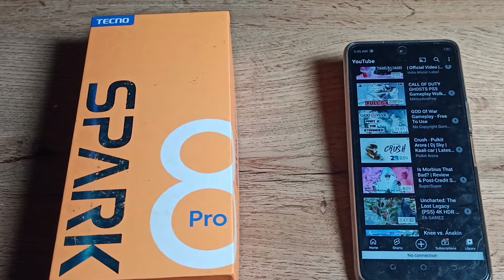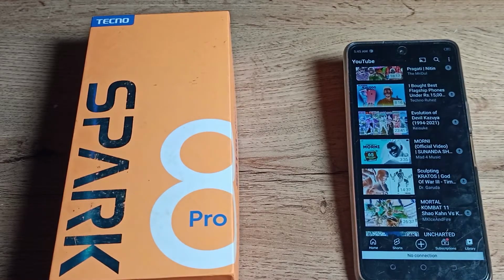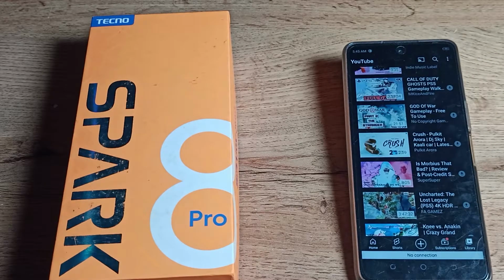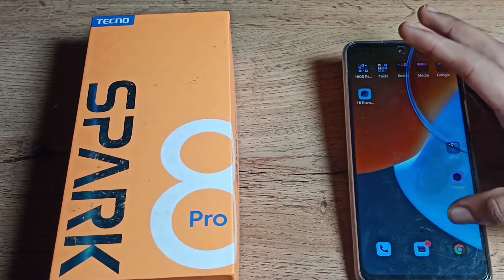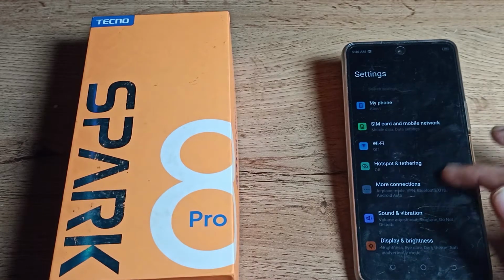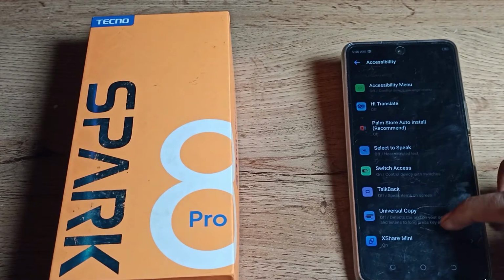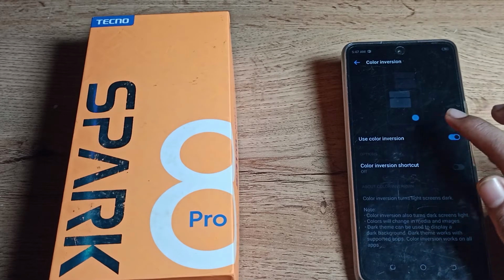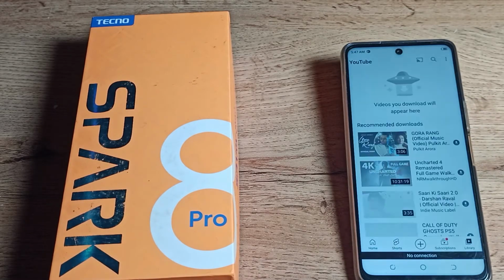colour inversion problem Tecno spark 8 Pro phone, how to solve colour inversion problem